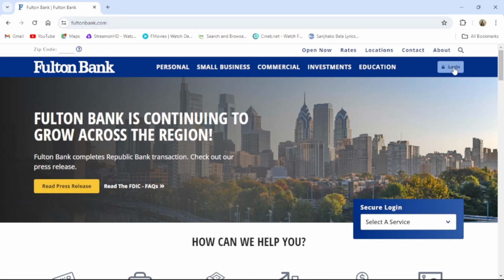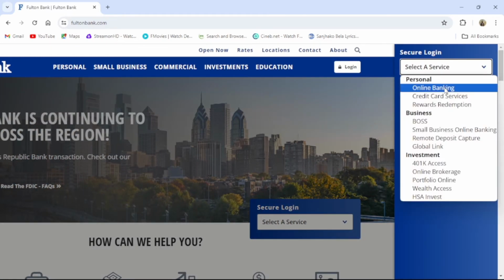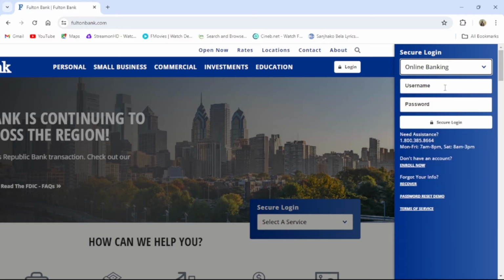How to Login to Fluton Bank Account (2024) | Sign In to Fluton Bank Account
Are you a Fluton Bank customer needing help logging into your account online? This video is here to help. We cover the entire login process, ensuring you know how to safely and efficiently access your account for all your banking needs. Learn everything from entering your credentials to navigating your account dashboard.